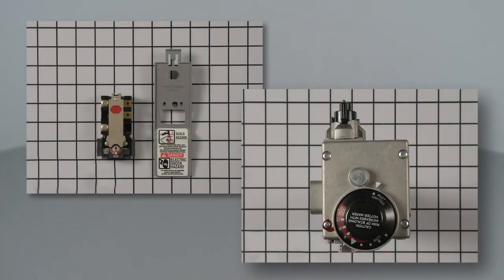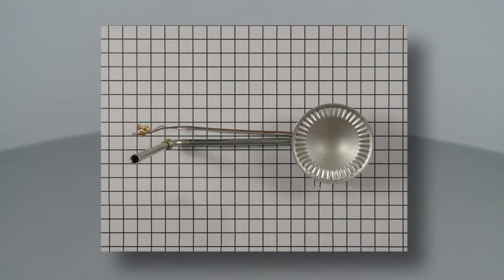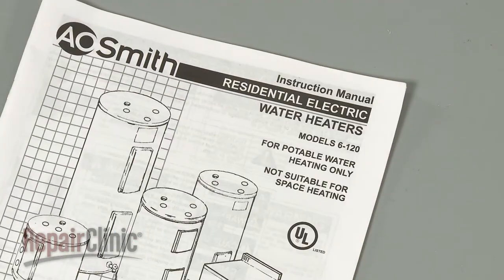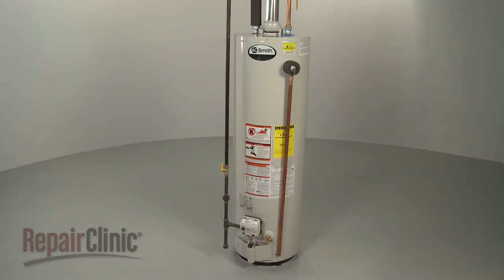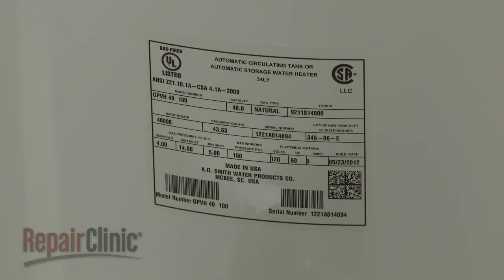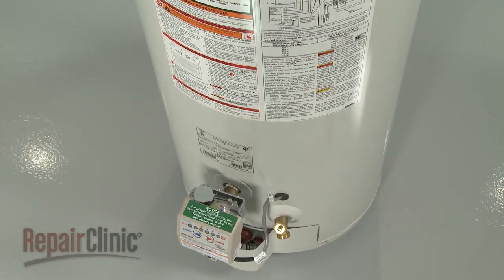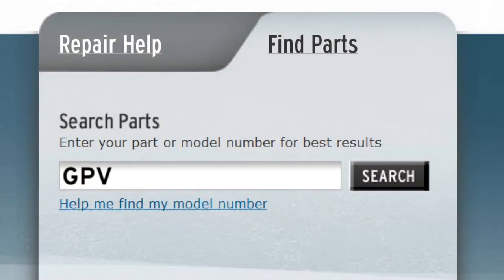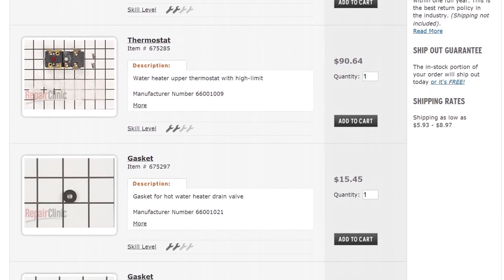Water Heater – How to Find the Model Number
This video provides helpful tips to identify where the model number is located on a water heater. Part testing, repair procedures and replacement parts are not designed to work on all models.  The water heater model number is an important tool in finding the most accurate help for your particular model.

Additional water heater repair help, troubleshooting tips, and part replacement videos can be found on our